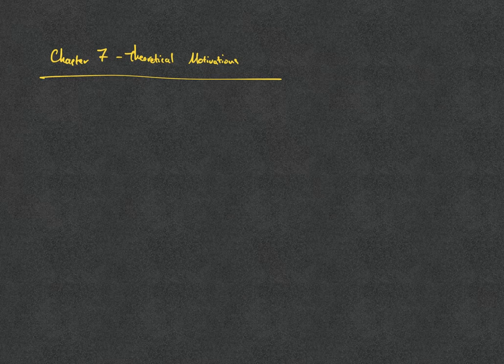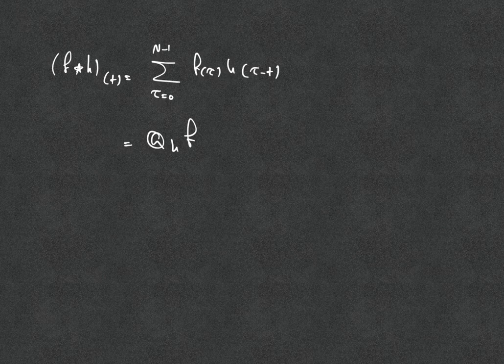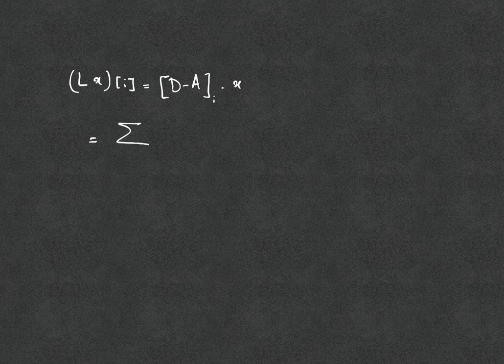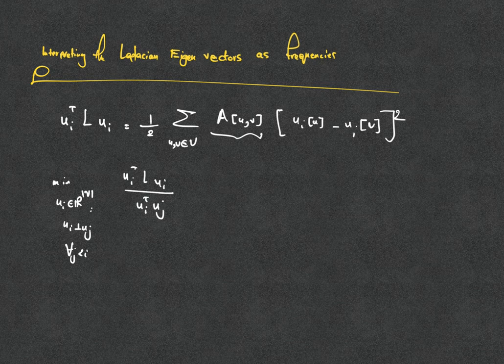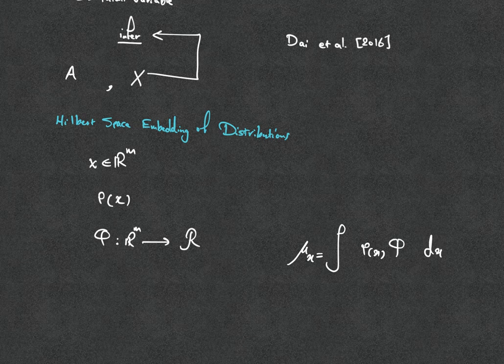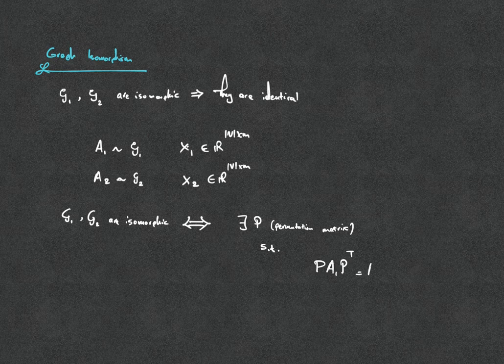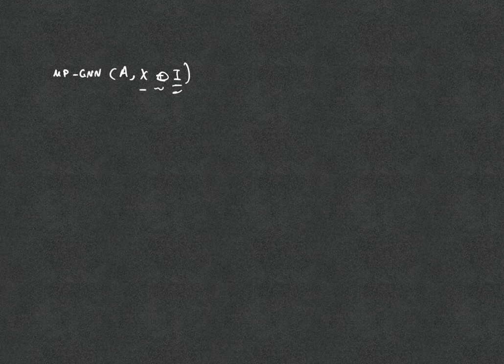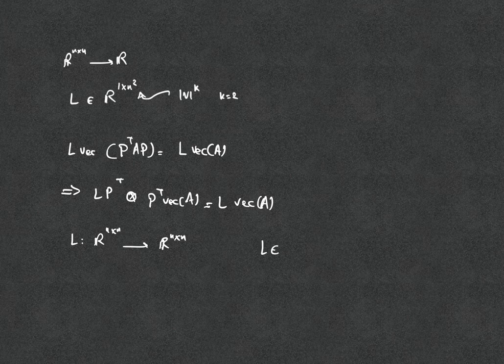7 - Graph Representation Learning Book - Chapter 7